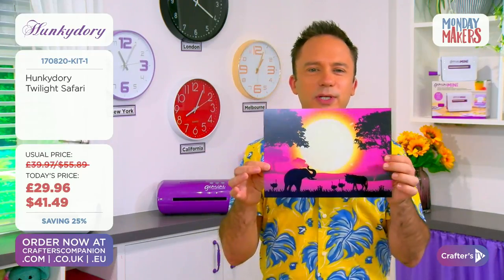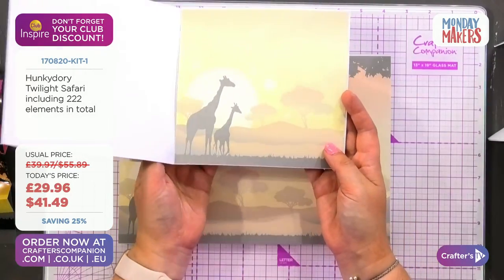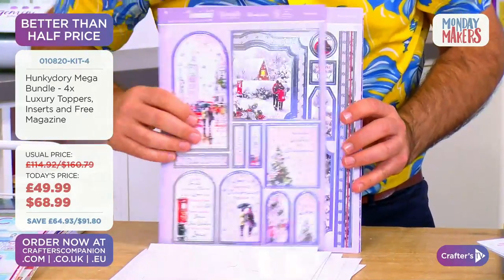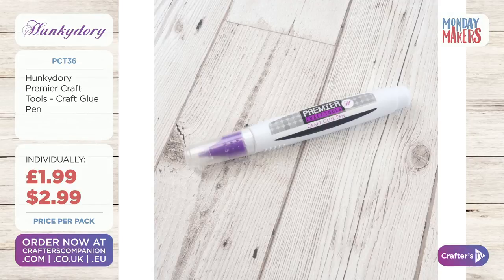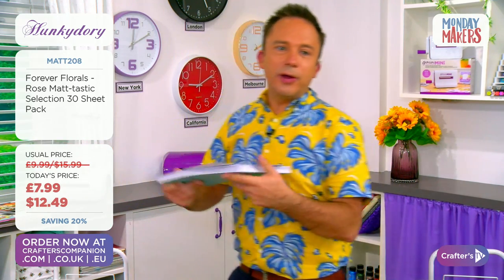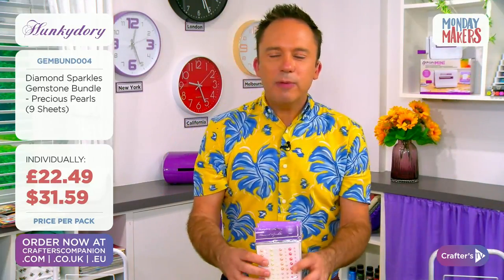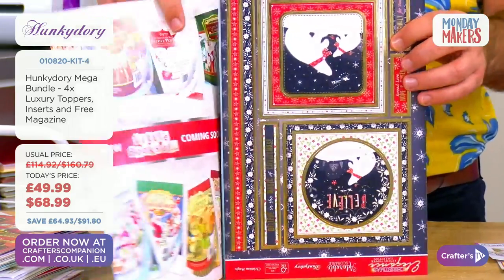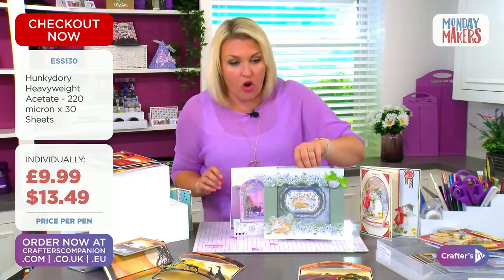17th Aug: Monday Makers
Start your week off right with Monday Makers on Crafter's TV! Join Derek & Sara from 4pm BST 🇬🇧 / 11am ET 🇺🇸 for all the fun, crafting and bargains you know and love! Shop during the show here: